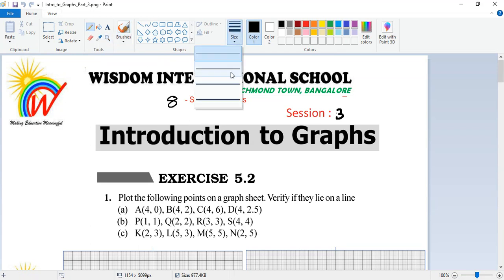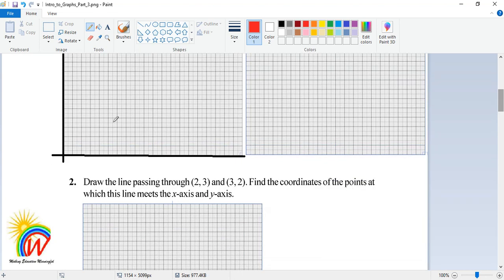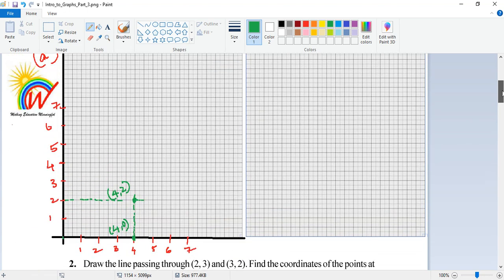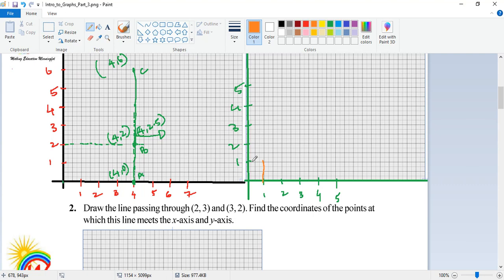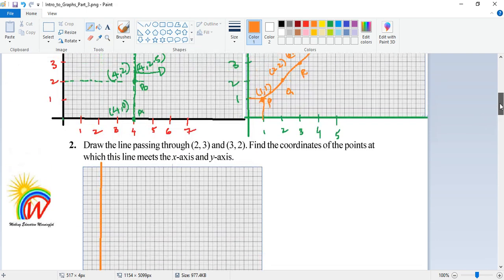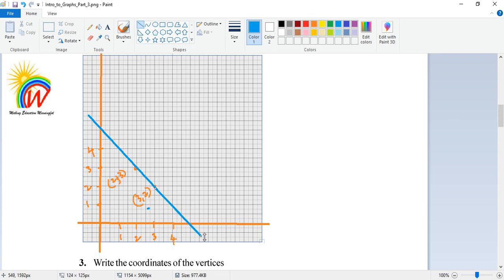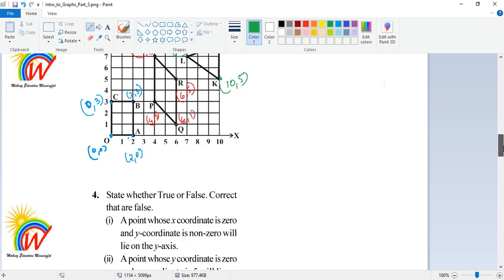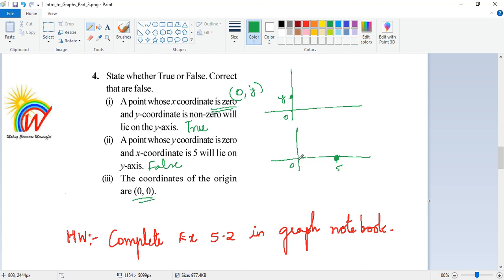STD VIII, SUBJECT - MATHEMATICS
TOPIC : INTRODUCTION TO GRAPHS -  PART 3